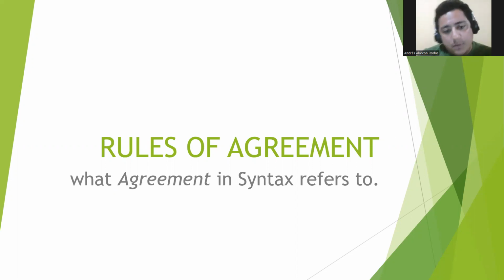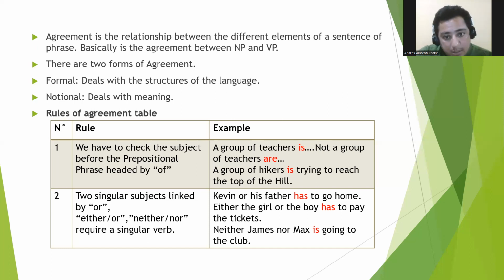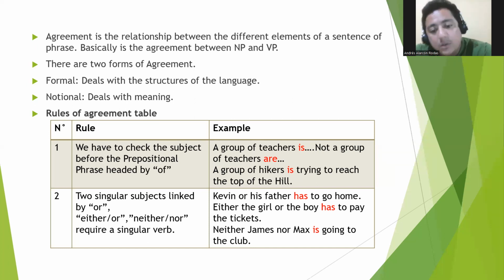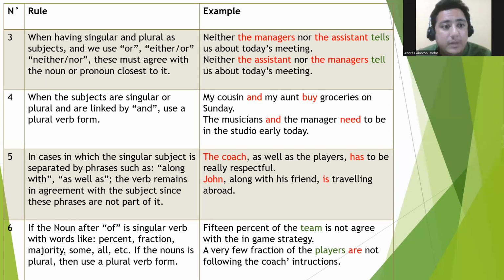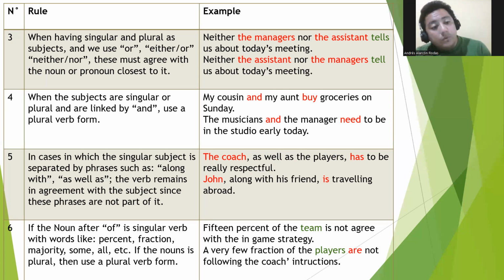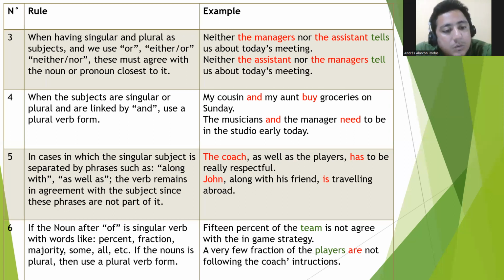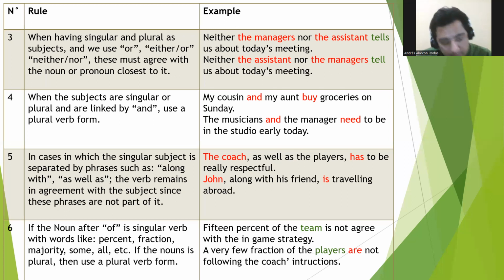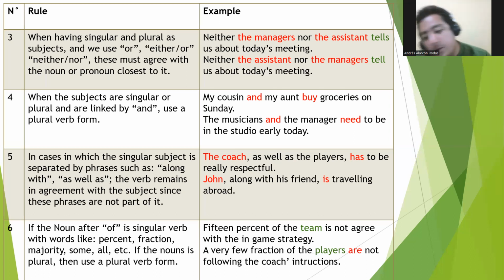What agreement in Syntax refers to Task4